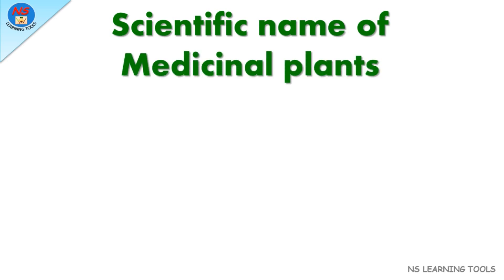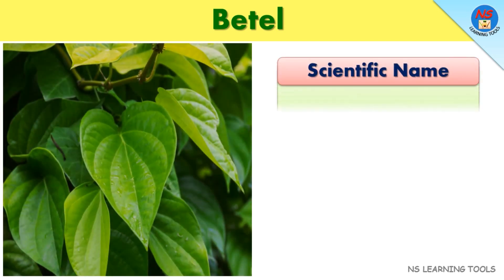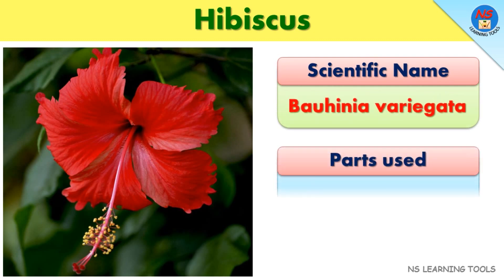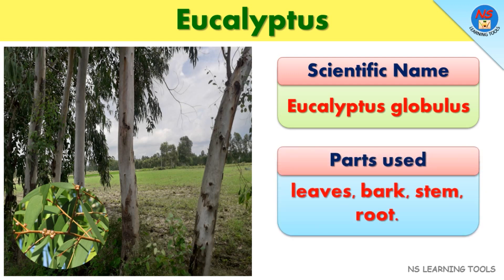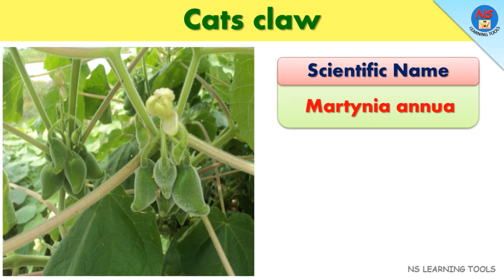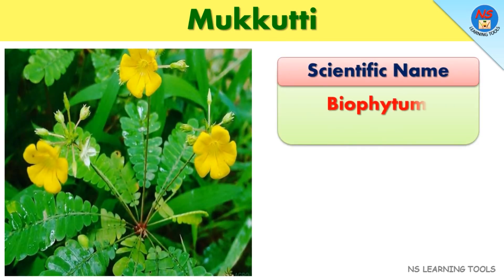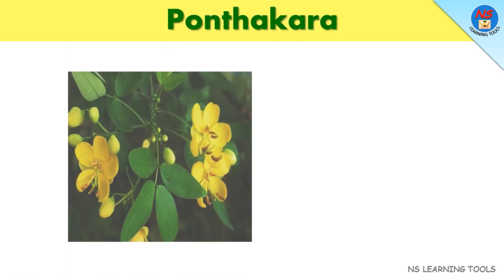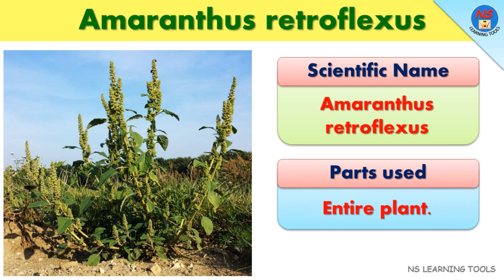Medicinal Plants | 70 Ayurvedic Plants Names | Scientific names of medicinal plants & parts used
In this video We will learn about "Scientific names of medicinal plants & parts used".

Scientific name of medicinal plants, Medicinal Plants,70 Ayurvedic Plants Names, Scientific names of medicinal plants & parts used, Medicinal Plants And Their Uses, 70 Ayurvedic Plants Names, Medicinal Plants Name, Medicinal Herbs, औषधीय पौधे, Plants, Ayurvedic Plants Information, Must Have Medicinal Plants For Home, Ayurvedicmedicine, औषधीय पौधों और उनके उपयोग, आयुर्वेदिक पौधों के नाम, Medicinal Plants Health benefits, Benefits of Medicinal plants

List of Spices | 60 Spices Names in English and Hindi | Spices Vocabulary | मसालों के नाम | Spices

Types of Doctors, 20 Types of Specialist Doctors, Doctors Names In English, List Of Doctors, Doctors